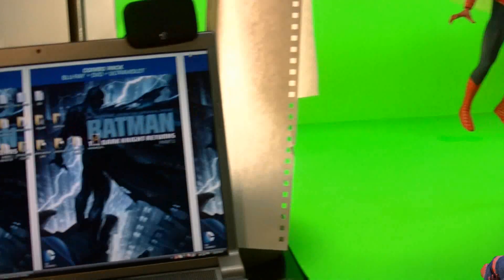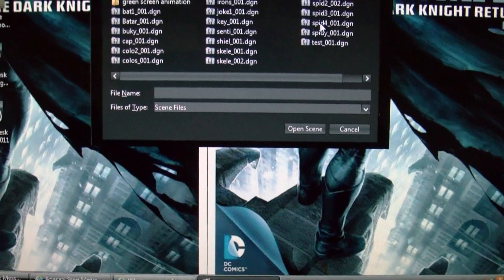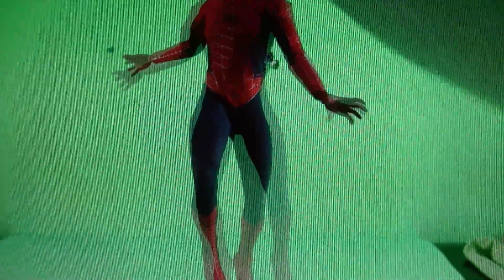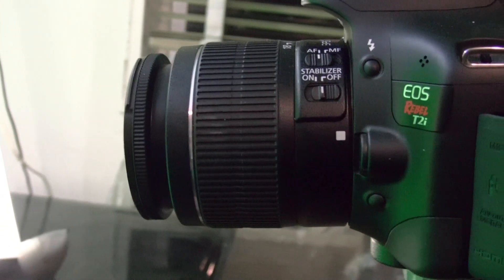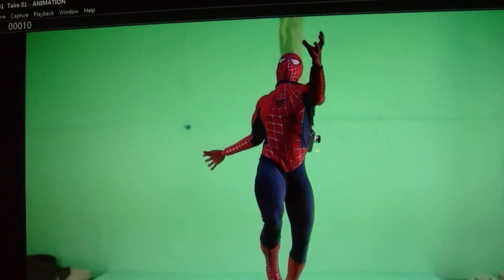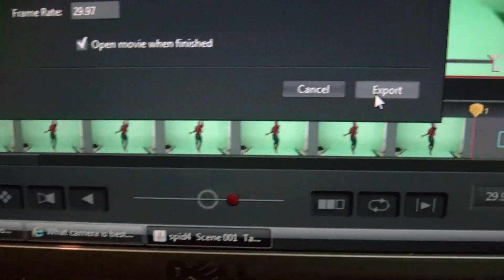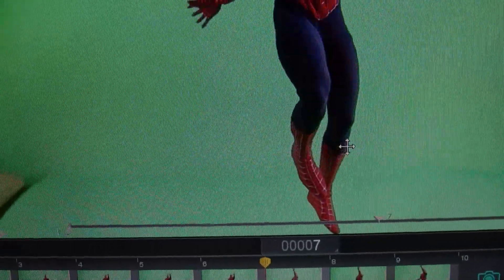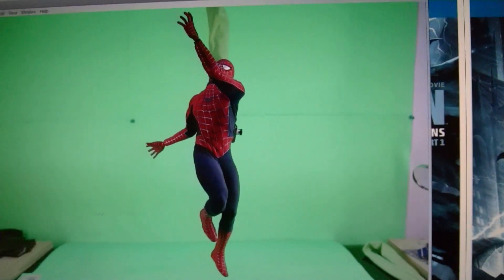HOW TO DO STOPMOTION PART 3 animating and rendering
free software Anasazi Stop Motion Animator

dragon frame site. you can ask questions there